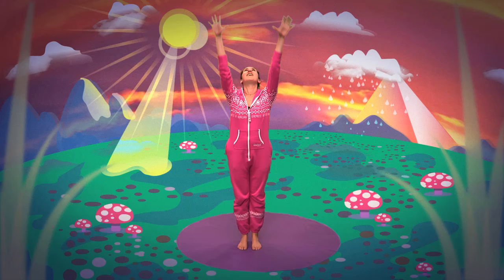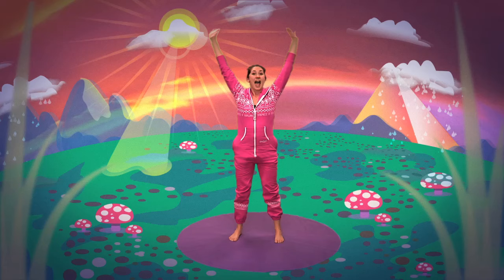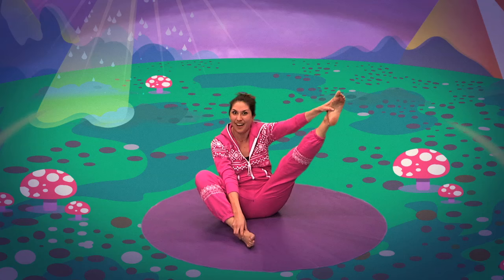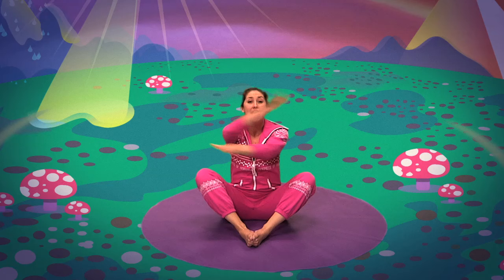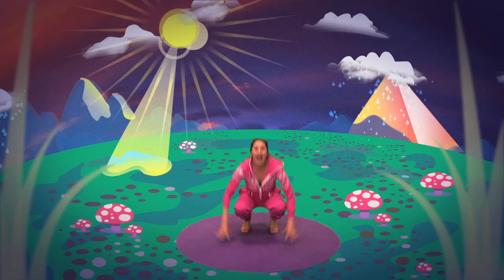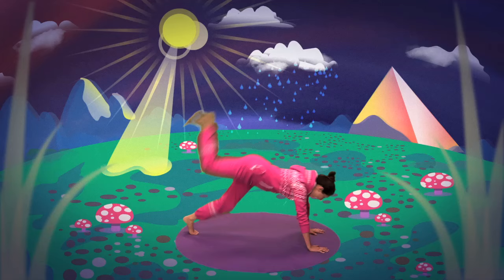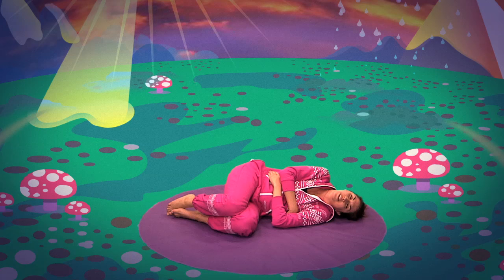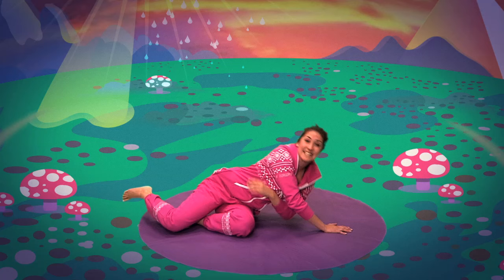Parsnip The Cat | A Cosmic Kids Yoga Adventure!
A Cosmic Kids Yoga Adventure with Parsnip The Cat about concentration! Yoga for kids aged 3+